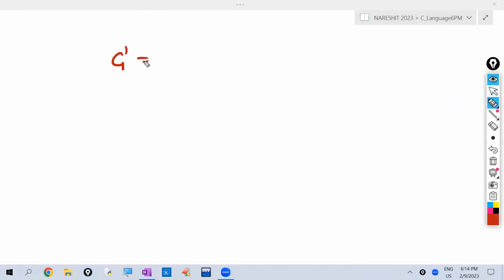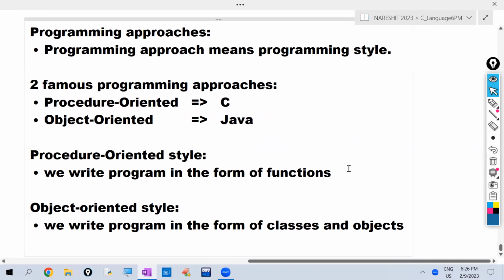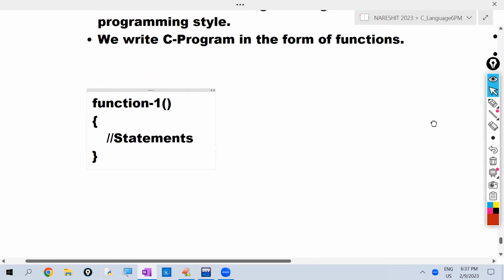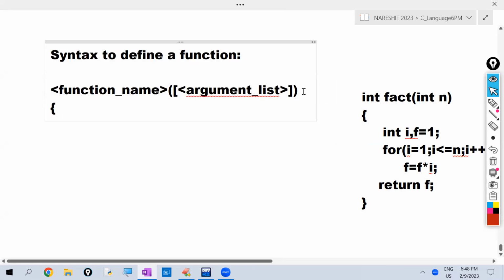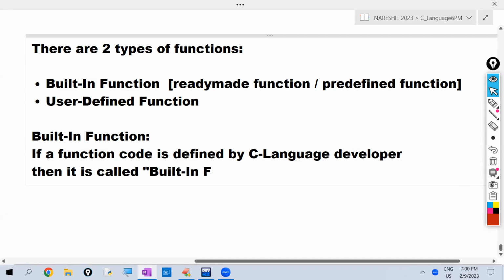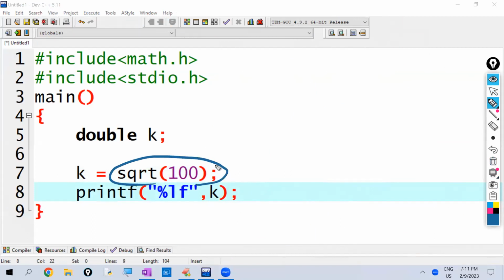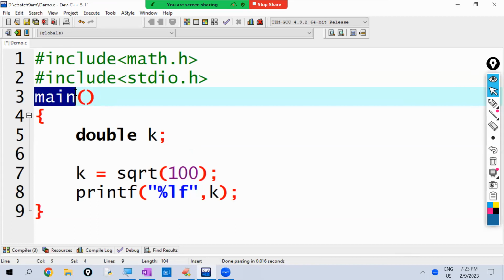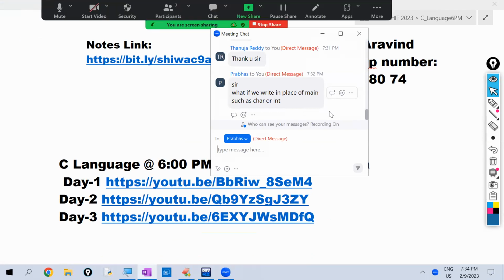C Language @ 6:00 PM by Mr.Shiva Chaitanya Day-4